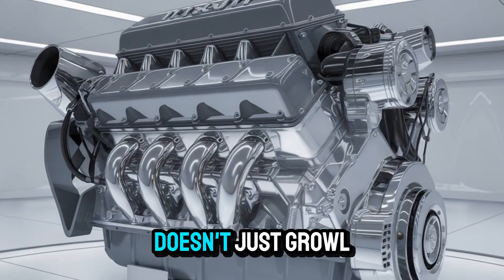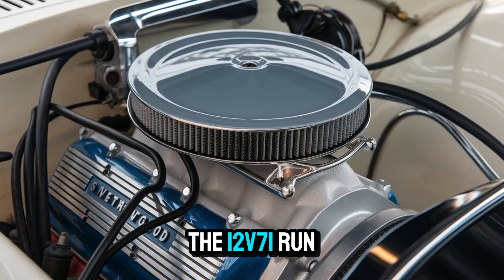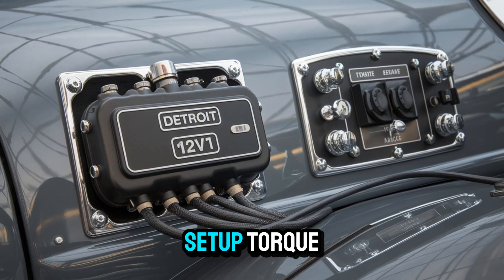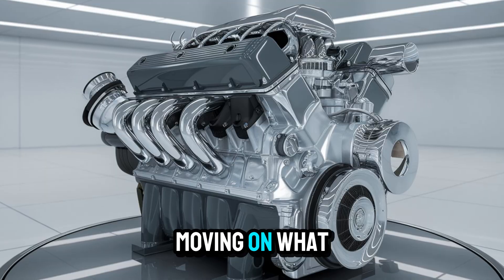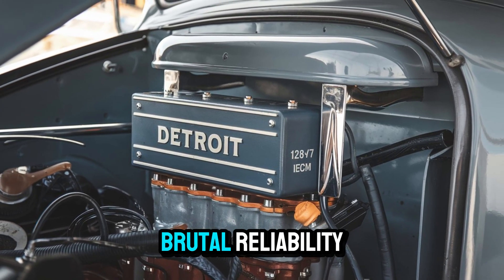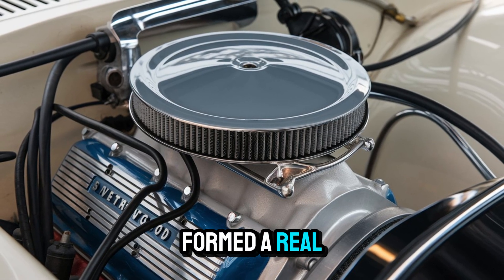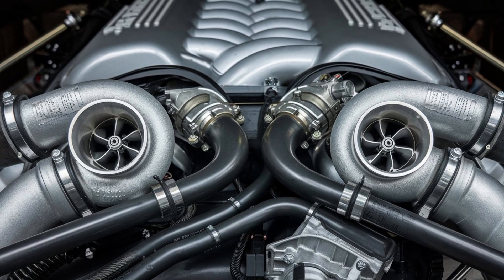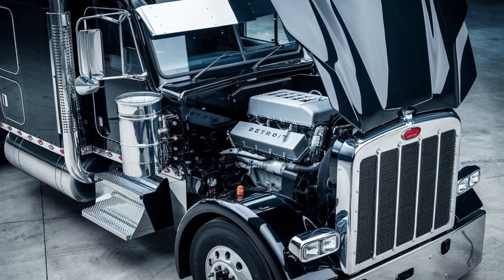The Truth About Detroit’s 12V71 — Power, Smoke, and Pure Muscle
Step into the world of raw diesel power with the legendary **Detroit Diesel 12V71**—a two-stroke V12 engine that became an icon in American trucking, marine, and industrial history. In this video, we take you deep inside the **engineering, sound, and legacy** of the 12V71, showcasing what made it a favorite among gearheads and professionals for decades. From its thunderous growl to its old-school, fix-it-yourself design, the **Detroit 12V71** isn't just an engine—it's a symbol of mechanical toughness. Whether you’re a diesel enthusiast or just curious about vintage powerhouse engines, this is one story you don’t want to miss.

Discover why the 12V71 refuses to be forgotten—and what makes it one of the most unforgettable engines in diesel history. Stay until the end for surprising facts and cliffhangers about its modern-day relevance.